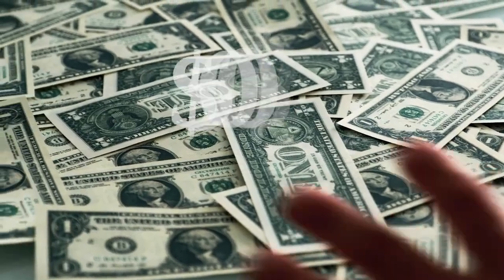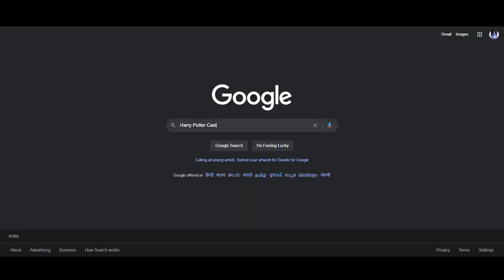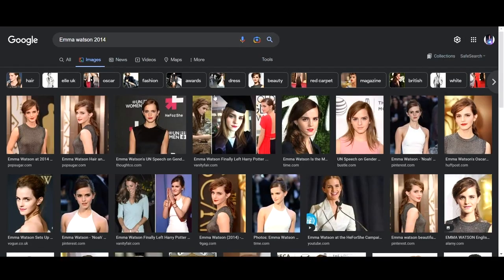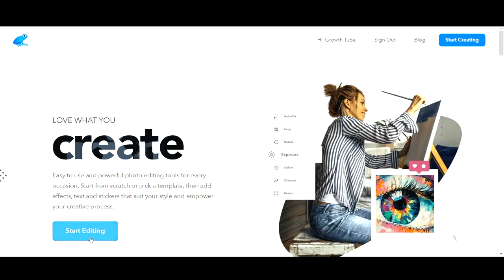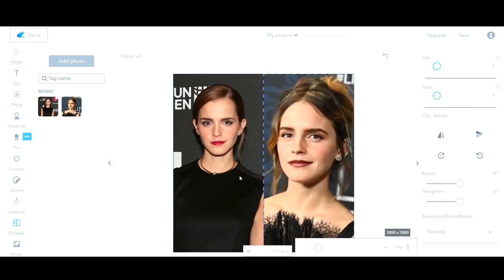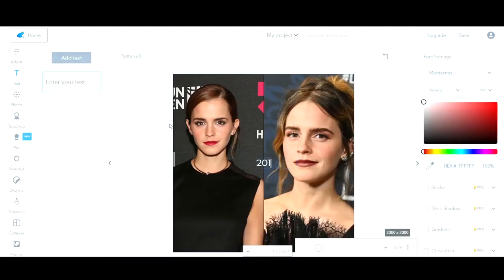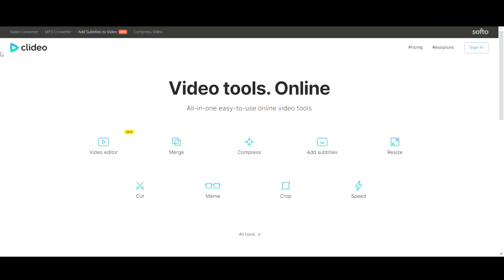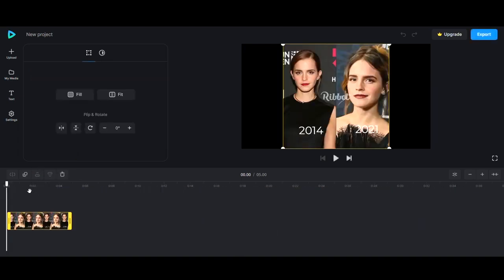Earn MONEY WITH YouTube Make Money On Youtube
👍 Drop a "LIKE" for more content like this! Don't forget to click the